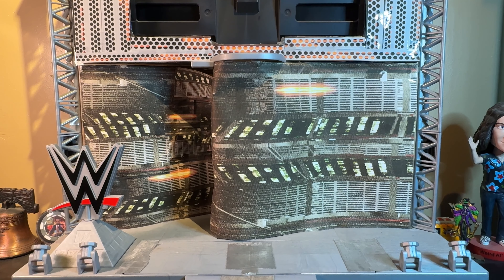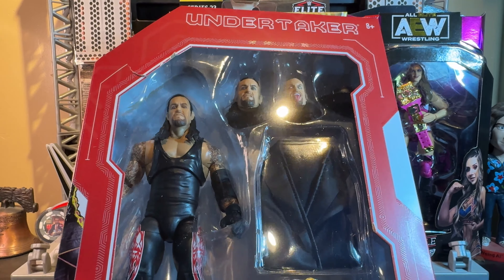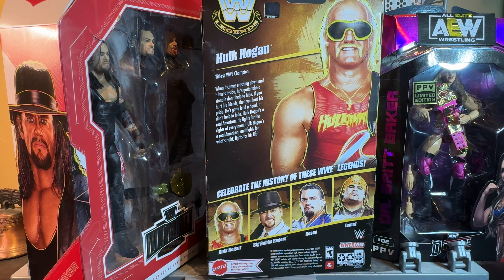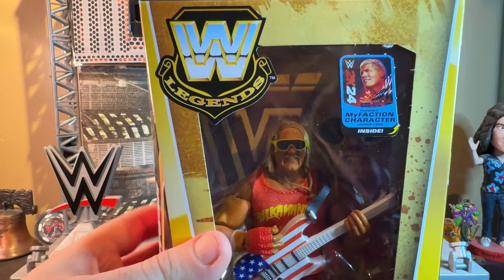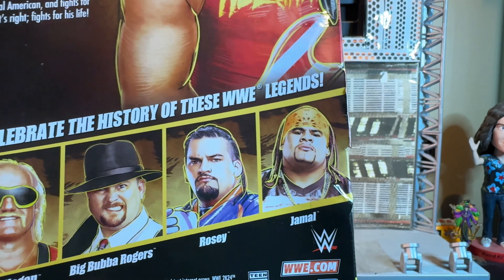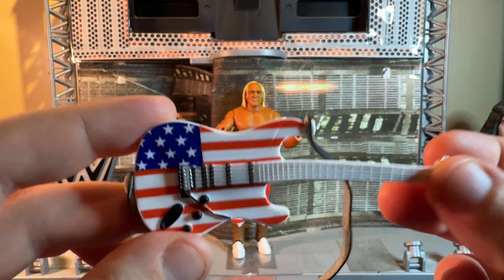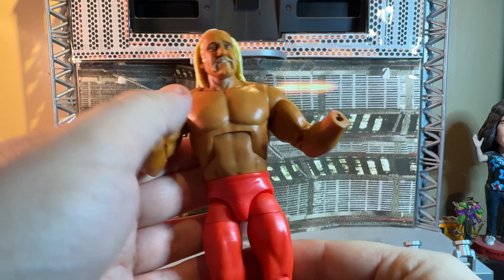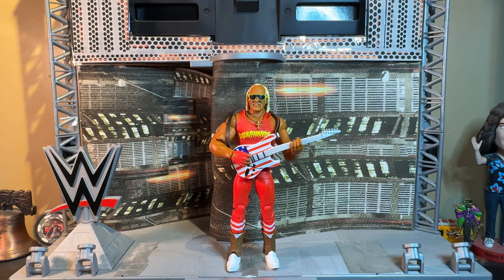WWE Figure Insider:Hulk Hogan Mattel Target Exclusive Elite Legends Series 23-Real American Version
(“First” Comments will be,automatically,deleted.I DON’T CARE!

You could call me virgin or any other name in the book and tell me to quit YouTube. I will NEVER...EVER...stop making videos for youtube! Don’t waste my time or yours! You’re not original!)

"Burning the/your ships/boats" means doing something that makes it impossible for yourself to turn back, especially if it is done willfully and without necessity

(There may be some minor editing/audio problems)

Technically…an unboxing video

This may be the very first WWE Mattel action figure from a music video,if I’m not mistaken.
If you love the music video and/or unique action figures this is for you!

My Intro was created using the app, IntroAide